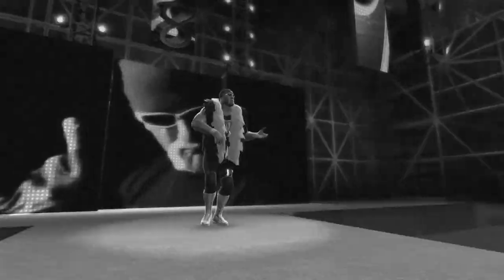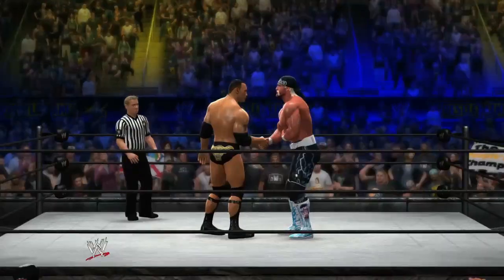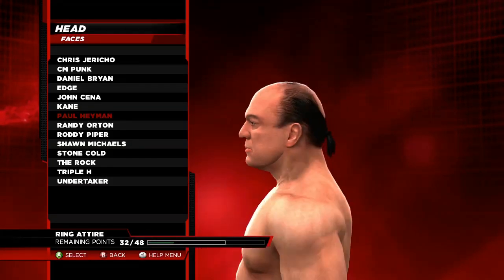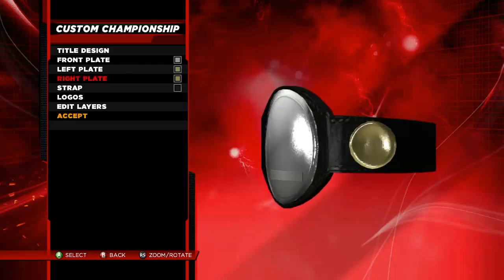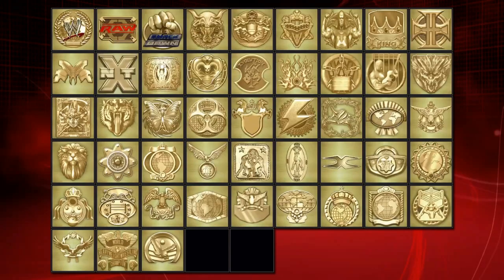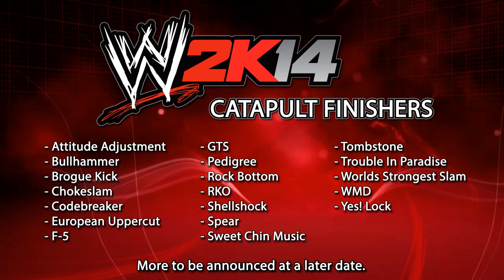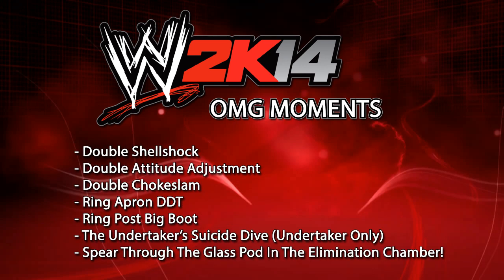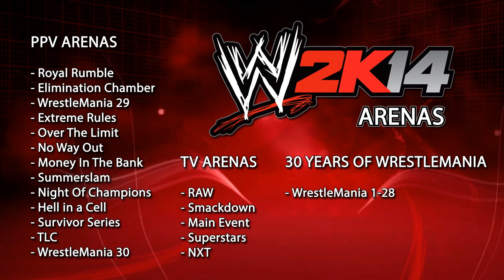WWE 2K14: Mr Perfect, WM30 + NXT Arenas, 7 New OMG Moments, Catapult Finishers & More!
Heyman Update:

Following some confusion with the created Heyman I made using Superstar Heads, one of the playtesters has confirmed Heyman is in the game :)

The interview with Bryan Williams will be up tomorrow from 5:30pm tomorrow. :)